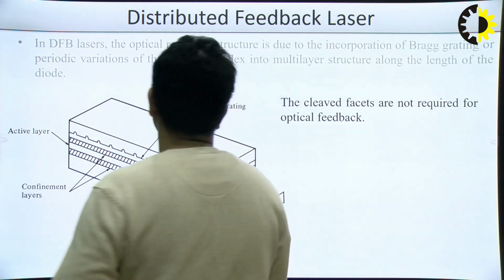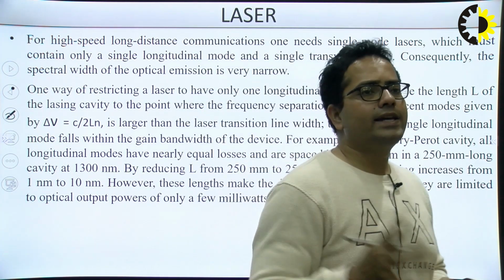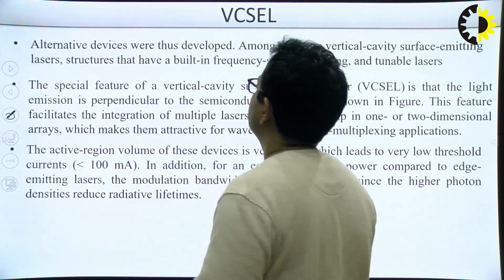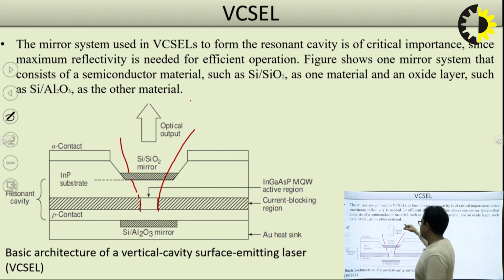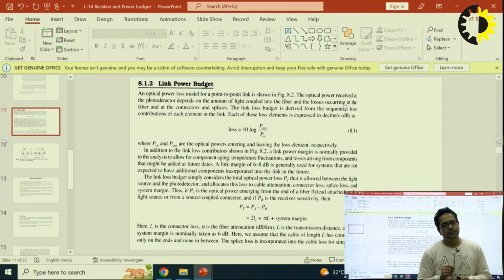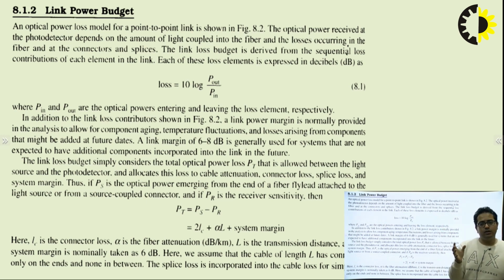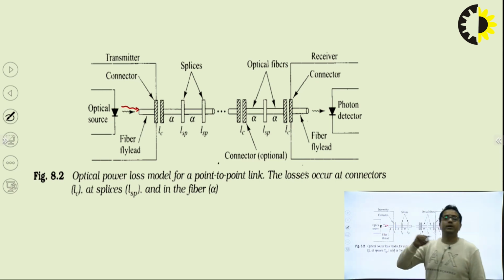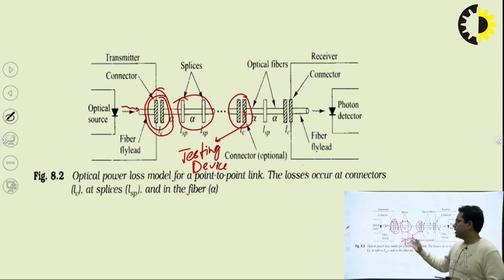OPTICAL COMMUNICATION LECTURE 14 ''Laser , Its Types And Optical Receiver'' By Dr Nimish Kumar Sriv